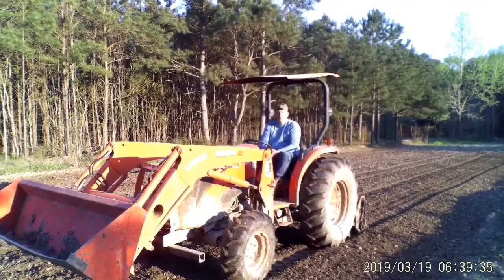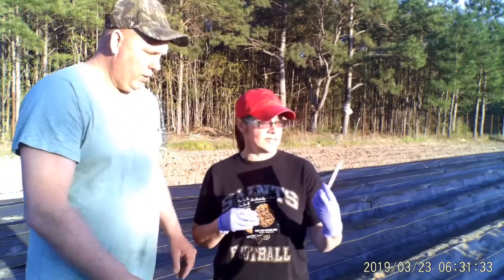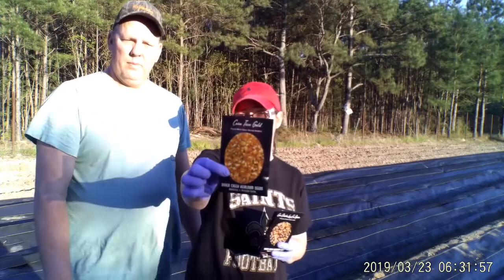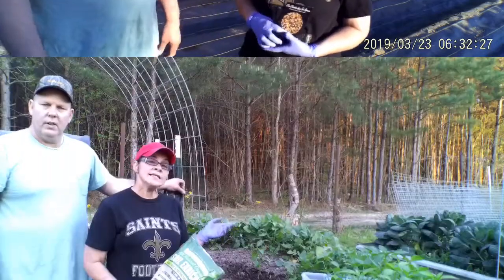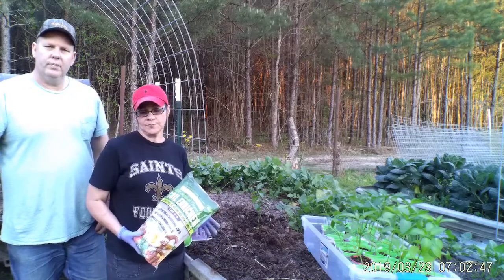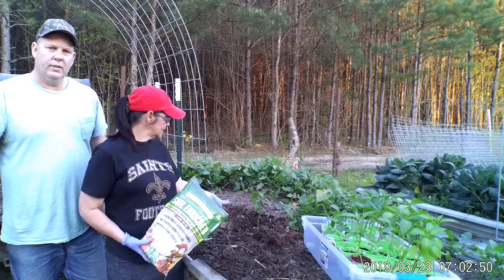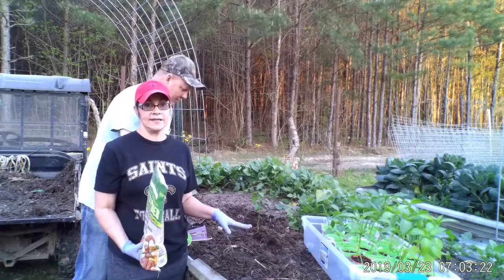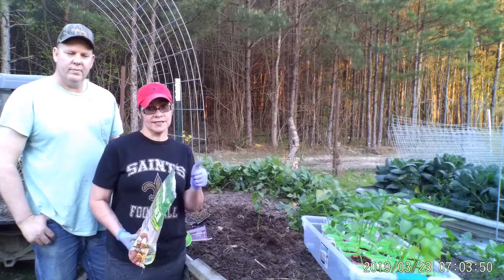Planting Time & Weed Fabric Going Down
Preparing the garden for planting. 😁😁😁
Placing weed fabric down to keep grass from growing in garden.